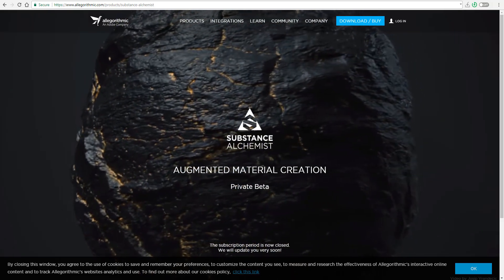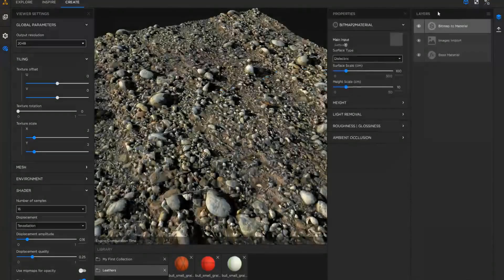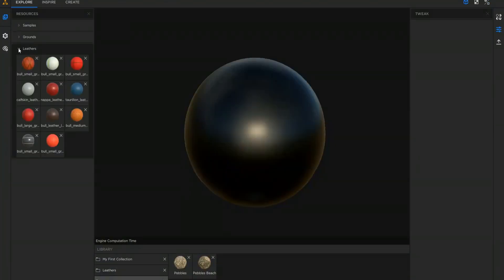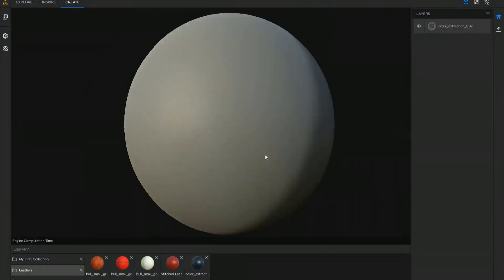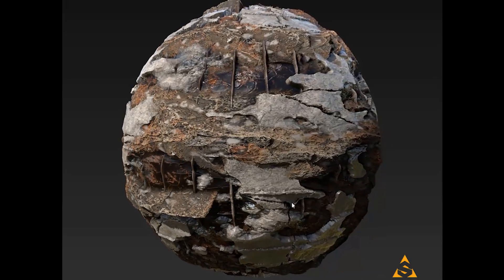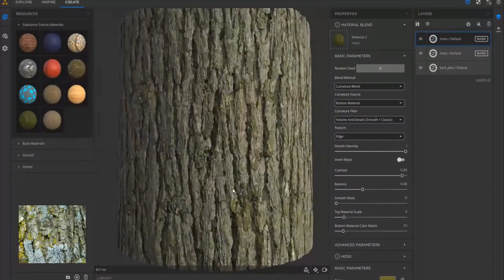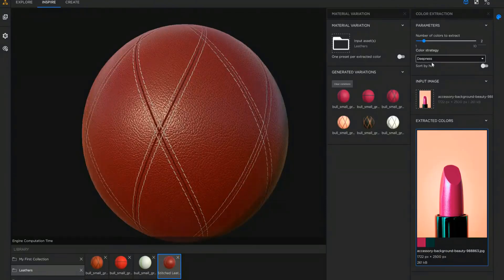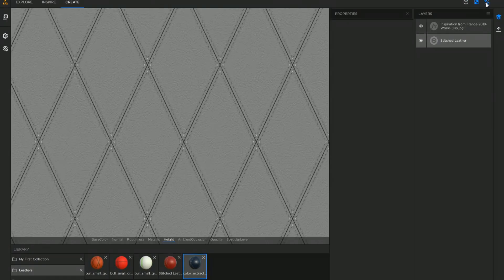SUBSTANCE ALCHEMIST - AWESOME MATERIAL CREATOR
Substance Alchemist is one of the recent Algorithmic projects which promises to be very incredible from the few demos and live previews from last year's SIGGRAPH

In this video, we would briefly look at this tool and talk about the general idea and what this means for CG artists.